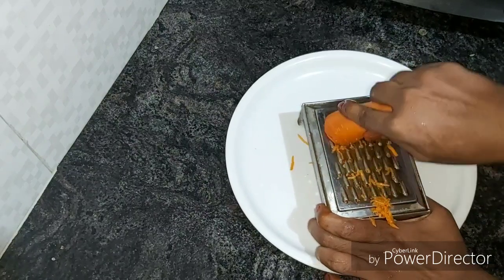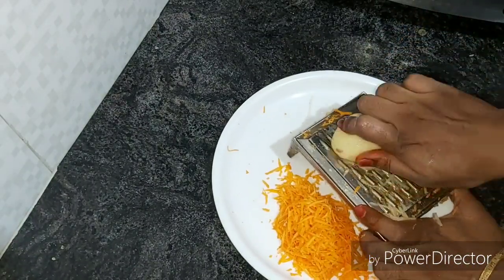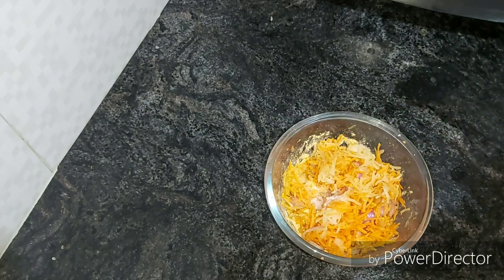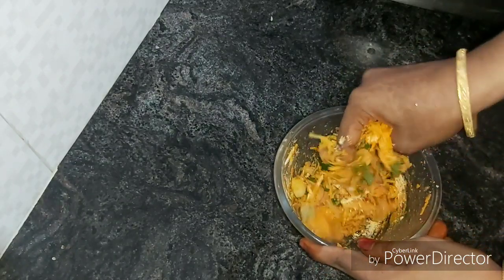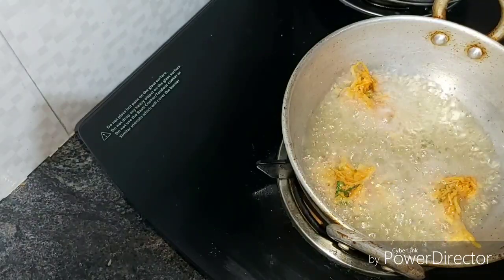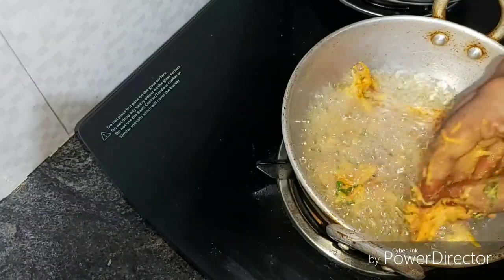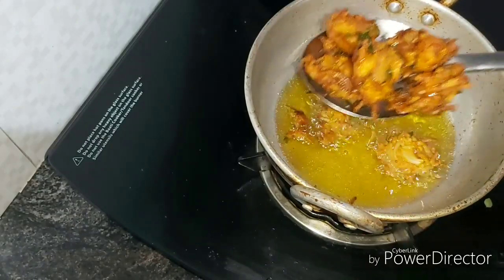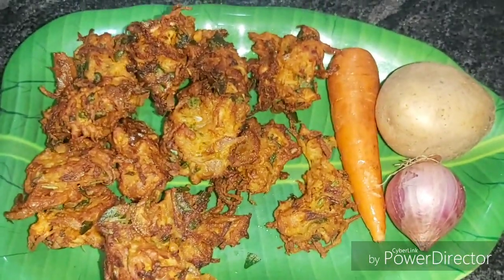5 நிமிடத்தில் மொறு மொறு Evening Snacks/easy quickEvening snacks/iftar snacks recipe/Veg bonda tamil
5 நிமிடத்தில் மொறு மொறு புதுசா Evening Snacks/சுலபமான Snacks/easy Evening snacks/easy evening snacks

crispy pakoda

pakoda recipe in tamil

potato snacks recipes in tamil

carrot snacks recipes in tamil

enikku enna samayal

tamil samayal

tamil sappadu

Healthy snacks